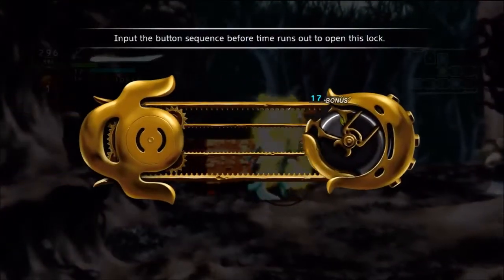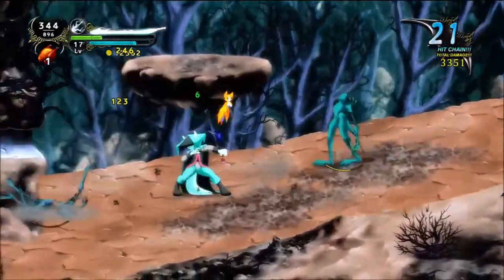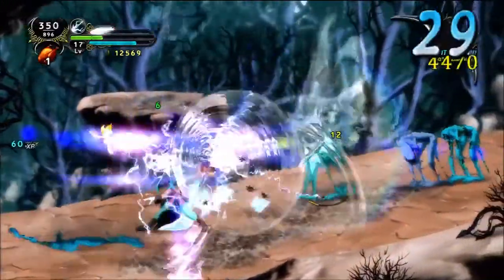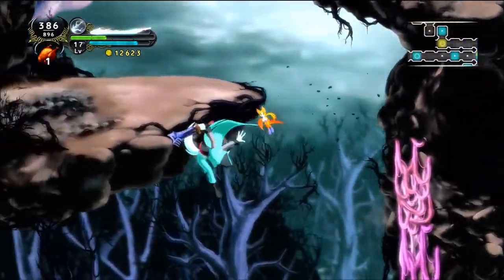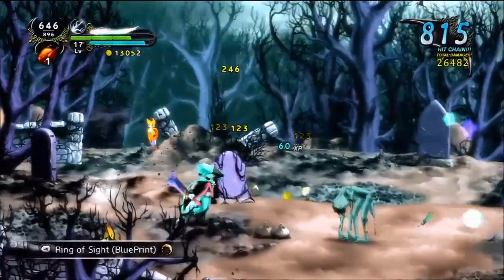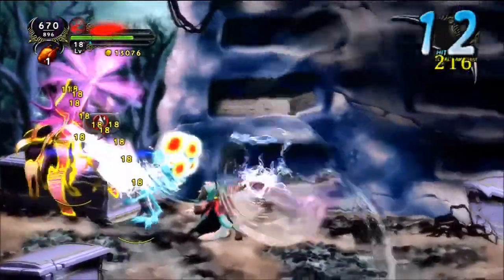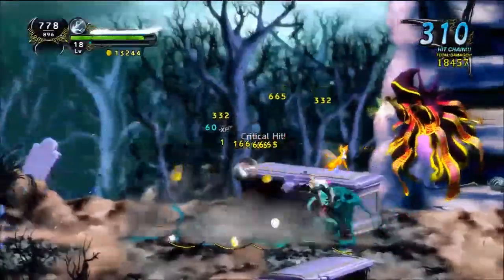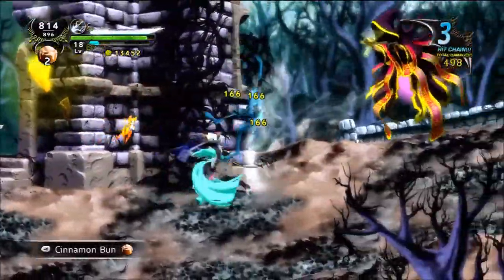Let's Play Dust - Episode 39: Those darn enemies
Nai gets killed, again, trying to get back to Cora. Damn.